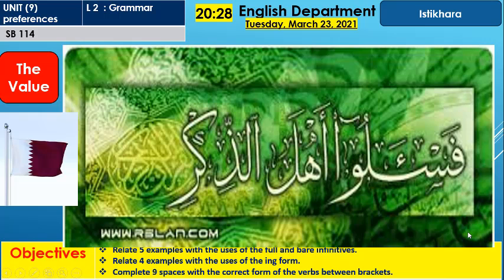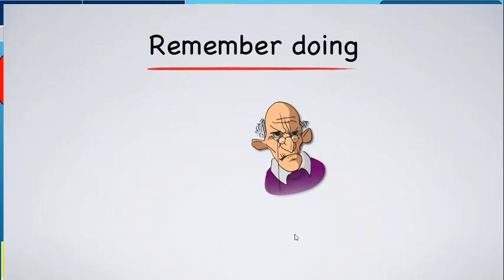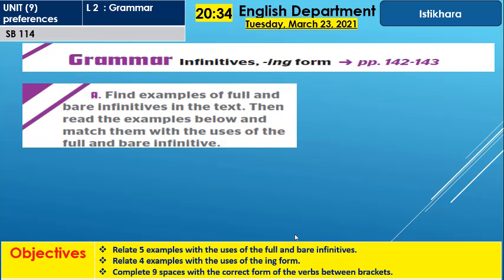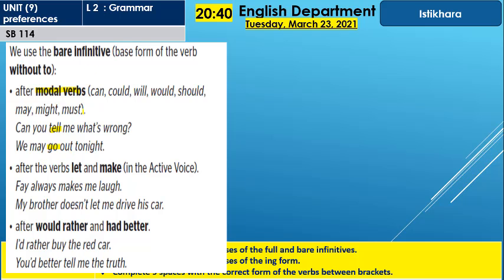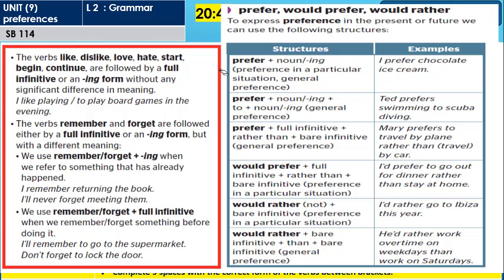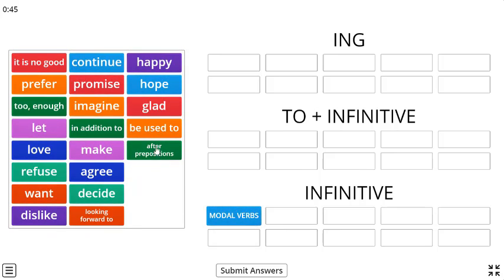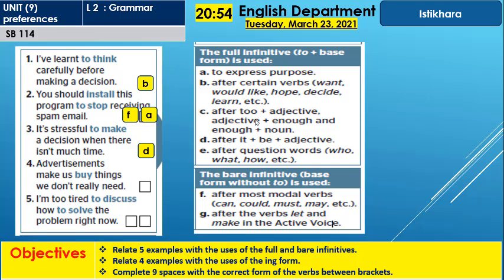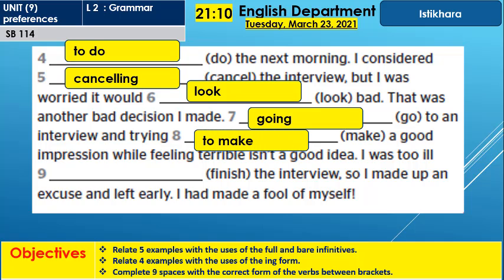G10 U9 L2 Grammar 9a Mr Aymen